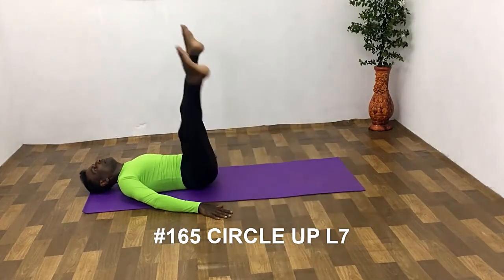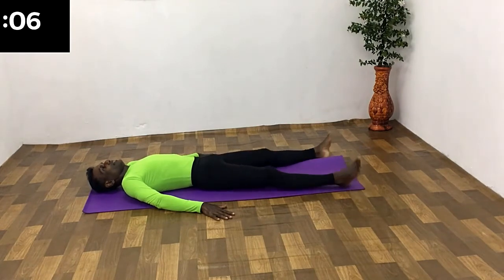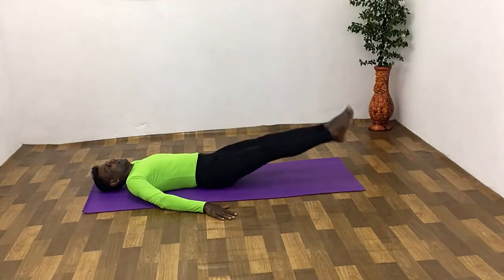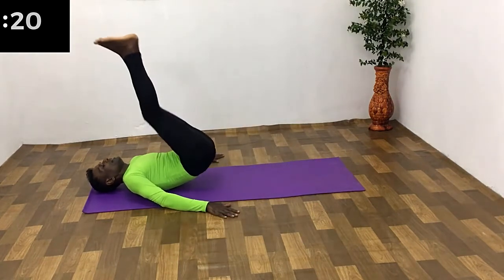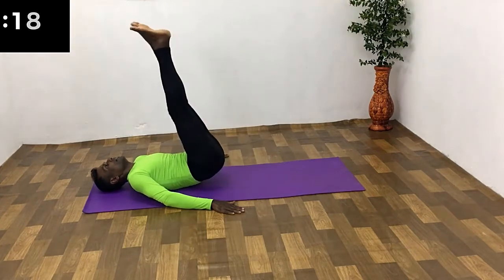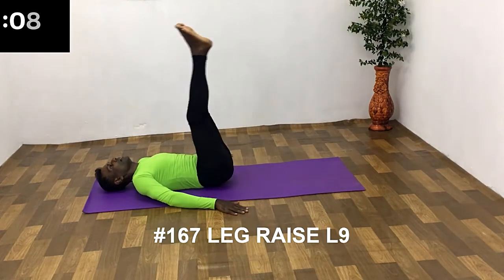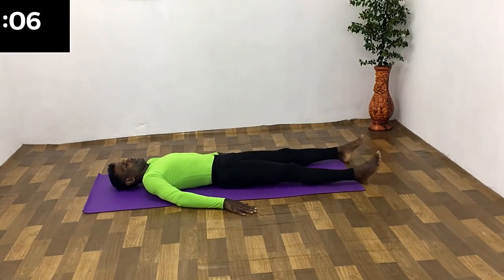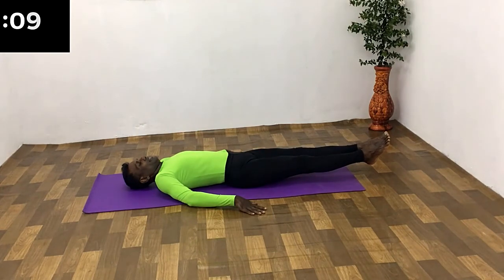200+ ABS Workout Series / Advanced Episode # 10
Train at home or anywhere without weights or equipment. Two set with a ten seconds break in between. An ideal time for stretching and relaxing.

 165. Circle Up L7
 166. Bottom Up
 167. Leg Raise L9

TIMESTAMPS

00:00 Circle Up L7
01:20 Bottom Up
 02:41Leg Raise L9

Die Serie hat drei Level: Anfänger, Mittelstufe und Fortgeschrittene.  Für jedes Level gibt es 23 strukturierte Video-Episoden.  Es gibt keine Wiederholungen, nur Variationen.  Jede Episode ist weniger als 5 Minuten lang und besteht aus zwei Sätzen mit einer Pause von 10 Minuten dazwischen.  eine ideale Zeit zum Dehnen und Ausruhen.
 Trainiere zu Hause oder überall ohne Gewichte oder ähnlichem.  Jedes Workout beinhaltet Atem- und Trainingsübungen.
 Viel Spaß beim Atmen und länger leben.

 Постройте свой "дом силы"
 С 200 структурированными упражнениями
 Добро пожаловать в мою "200 + АБС СЕРИЮ"

 В серии три уровня: начальный, средний и продвинутый.  Для каждого уровня есть 23 структурированных видео-эпизода.  Повторов нет, только вариации.  Каждый эпизод длится менее 5 минут, в 9-м - два сета с 10-минутным перерывом между ними;  идеальное время для растяжки и отдыха.
 Тренируйтесь дома или где угодно без весов и оборудования.  Каждое занятие включает в себя дыхательные и тренировочные движения.
 Счастливо и живите дольше!"

Happy exercises and live longer !

This is my own personal workout and may not be suited for you. It is strongly recommend that you consult with your physician before beginning any exercise program. You agree that you do so at your own risk.